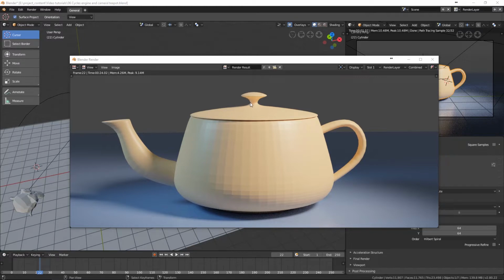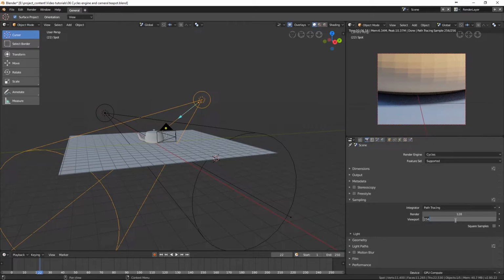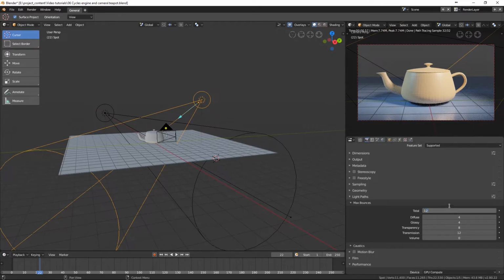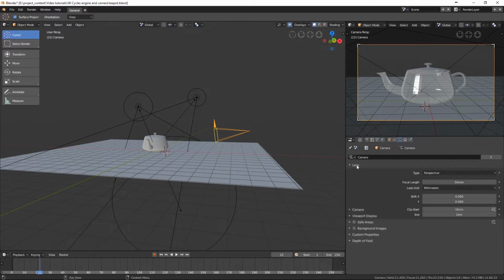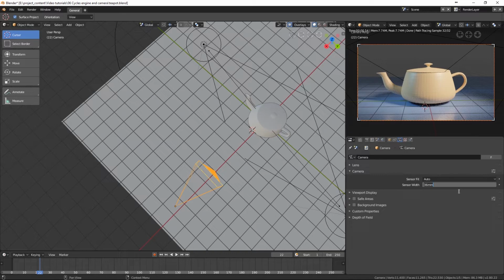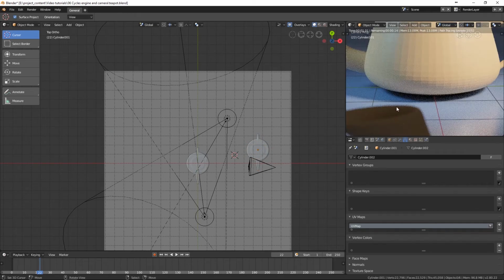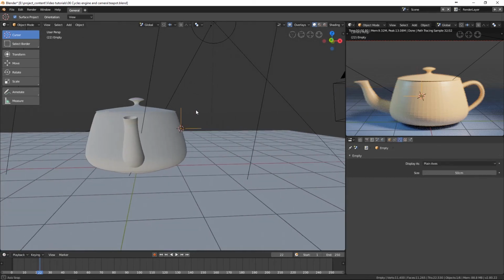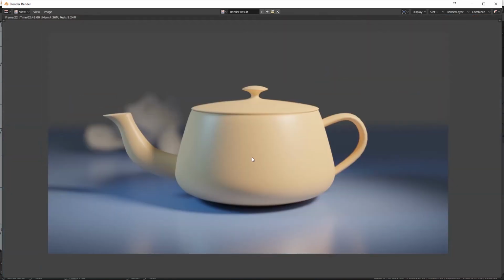Blender 2.8 Basics 06 - Improving the render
How to tweak the render as well as camera settings to improve the render.